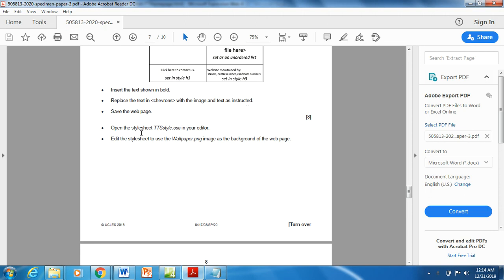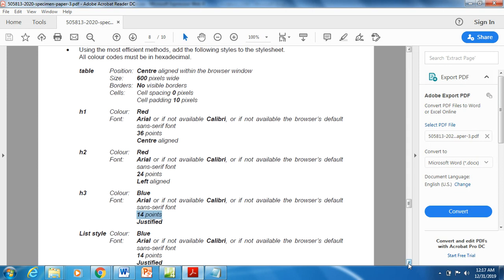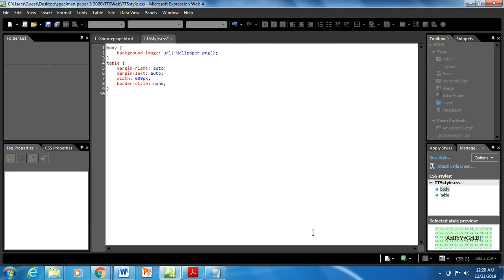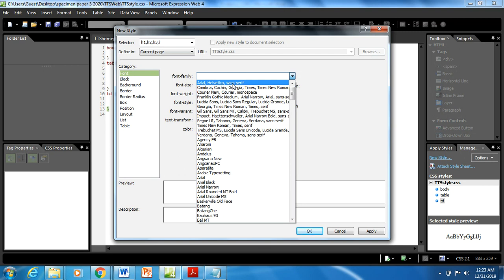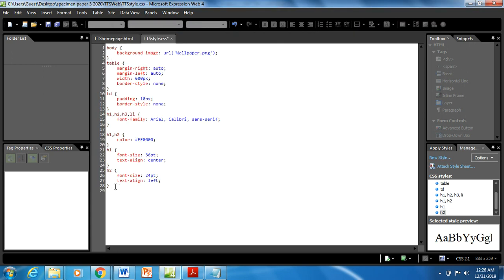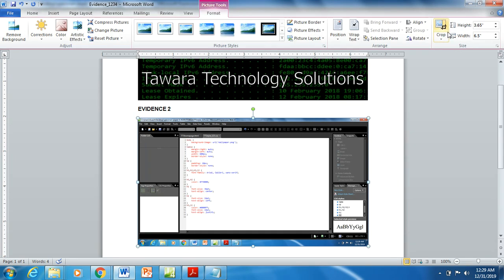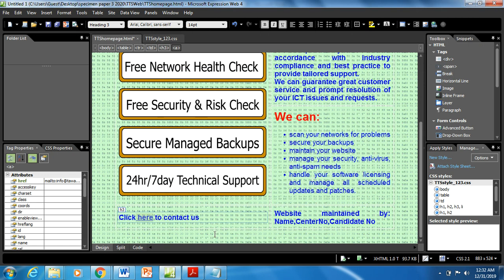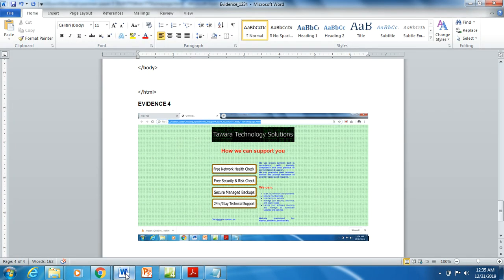IGCSE ICT Specimen Paper 3 2020 webpage part 2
Task 3-webpage  part 2